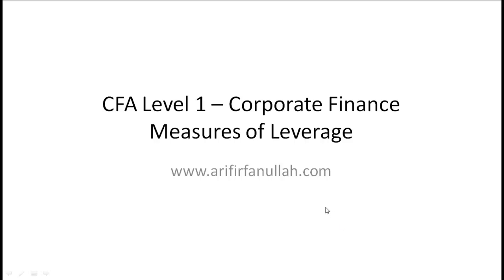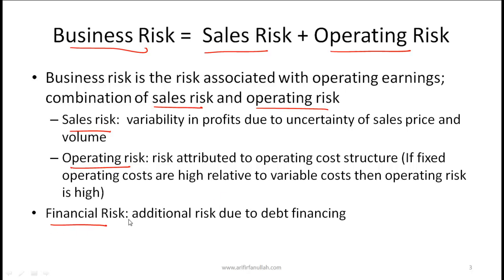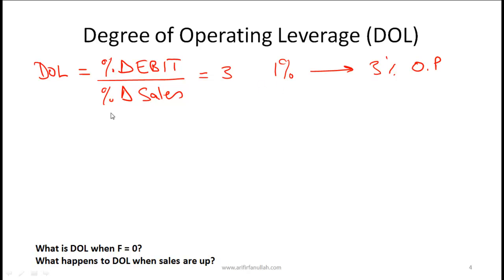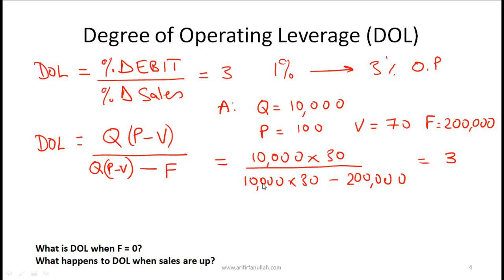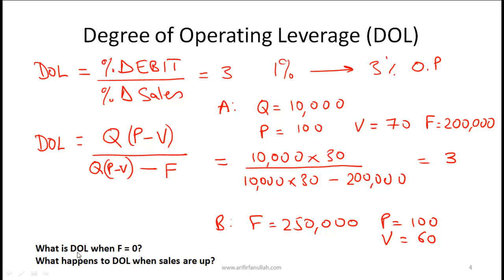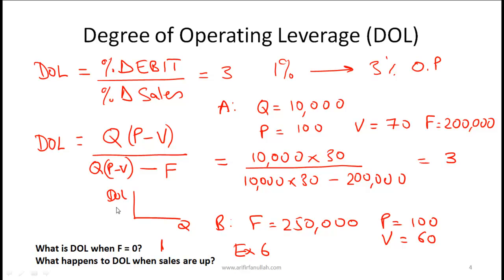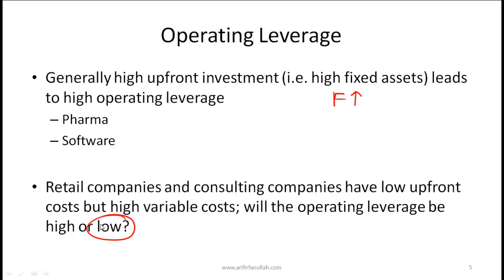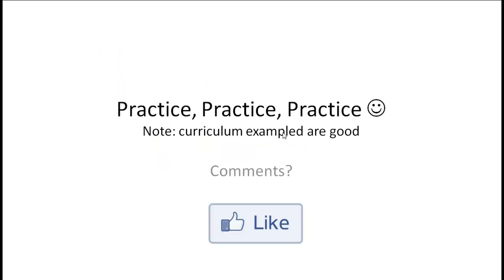CFA Level I Measures of Leverage Video Lecture by Mr. Arif Irfanullah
This CFA Level I video covers concepts related to:

• Introduction
• Business Risk, Operating Risk and Sales Risk
• Degree of Operating Leverage (DOL)
• Operating Leverage
• Financial Risk
• Degree of Financial Leverage
• Effects of financial Leverage on Net Income and Return on Equity
• Degree of Total Leverage
• Breakeven Quantity